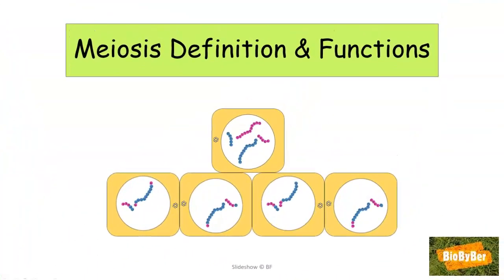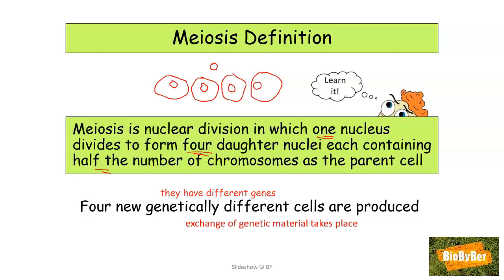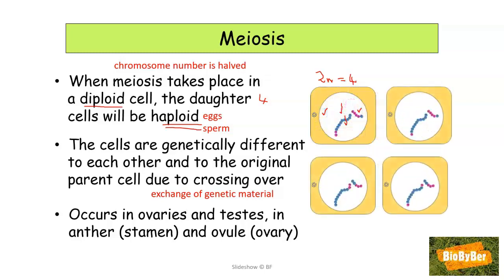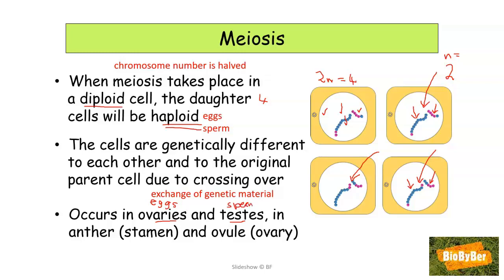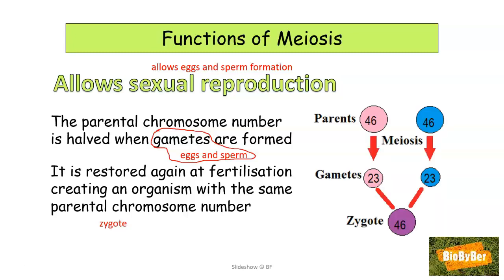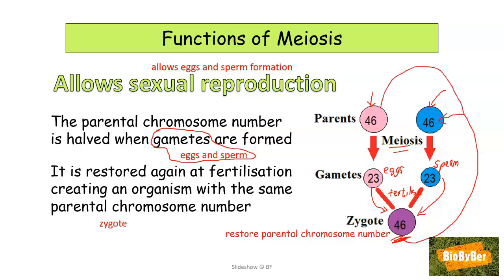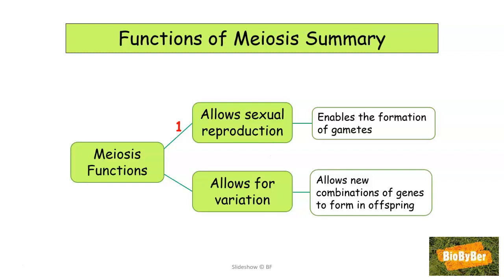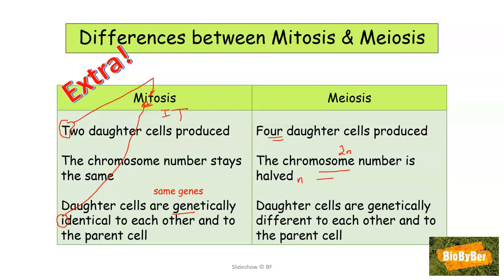L.C. Biology Meiosis Definition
Leaving Certificate Biology Higher Level video designed to help students study Honours Biology. The video covers the Higher Level Leaving Certificate Biology Syllabus. This LC Biology lesson explains the definition and functions of meiosis and covers sections 2.3.6 and 2.3.7 of the biology syllabus. This LC Biology lesson covers the Leaving Cert Higher Level Biology Course and aims to give a good overall understanding of LC Biology.